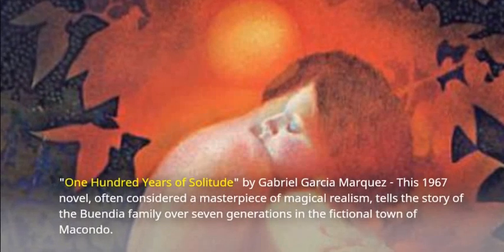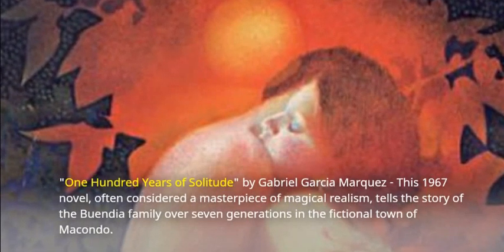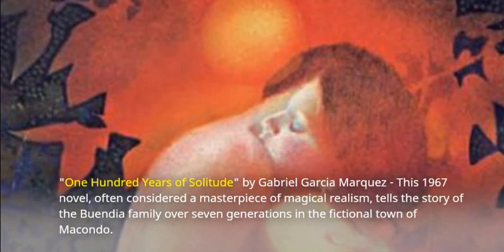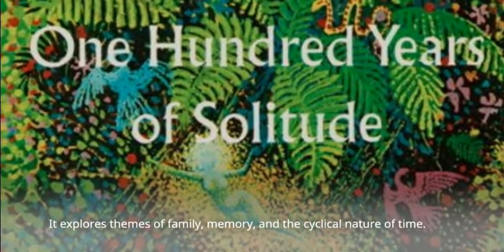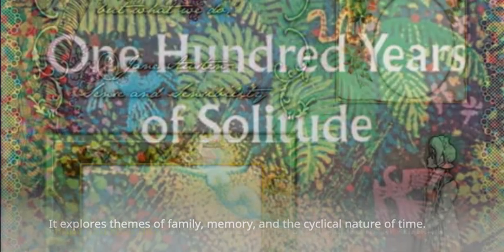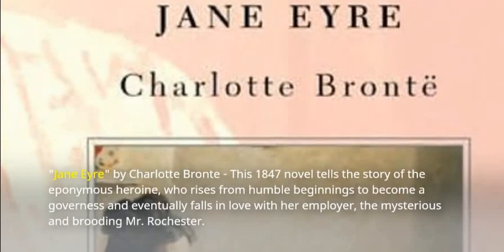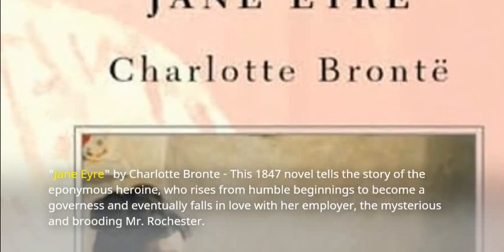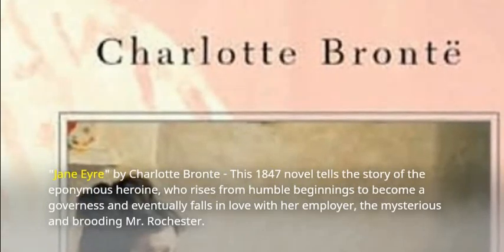Top 10 Books of All Time Must Read Classics for Every Book Lover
Are you a book lover looking to expand your literary horizons? In this video, we'll be exploring the top 10 books of all time, as determined by literary experts and critics. From Miguel de Cervantes' epic tale of "Don Quixote" to Leo Tolstoy's sprawling masterpiece "War and Peace," we'll take a deep dive into the works that have captured the hearts and minds of readers for generations. Whether you're a fan of classic literature or just looking for your next great read, this video is sure to provide some inspiration. So sit back, relax, and prepare to discover the timeless works that have shaped the literary canon.